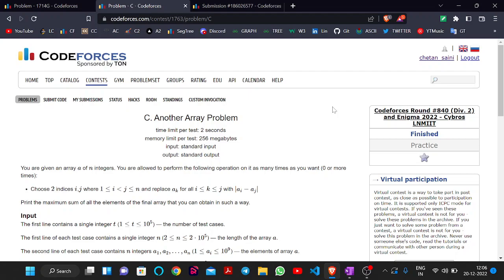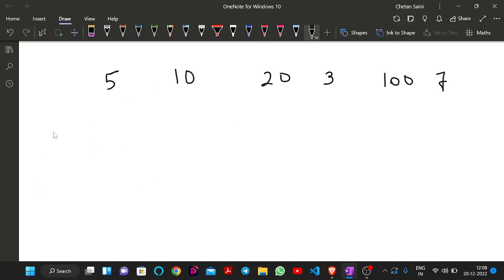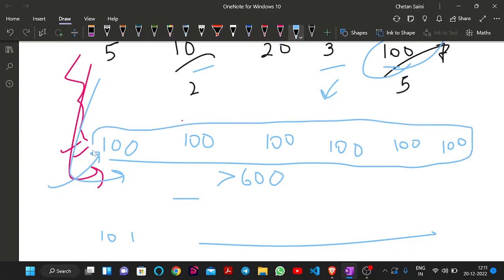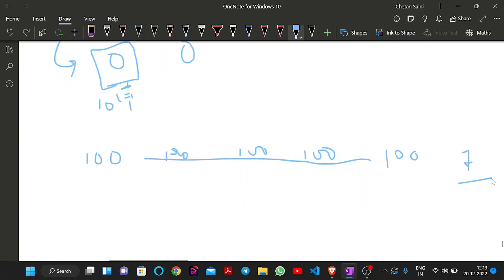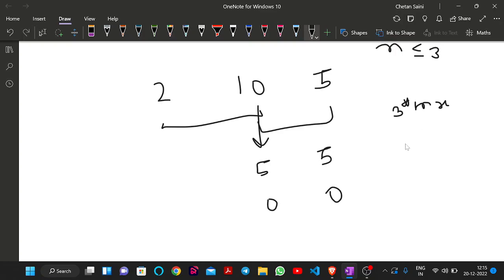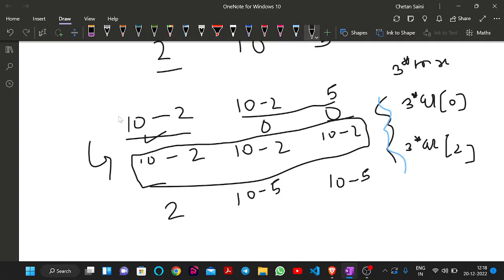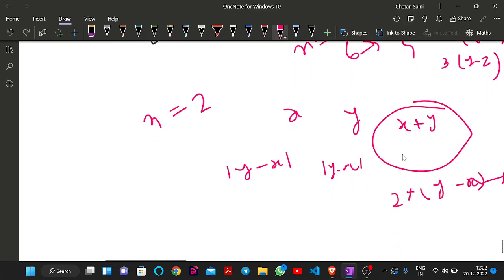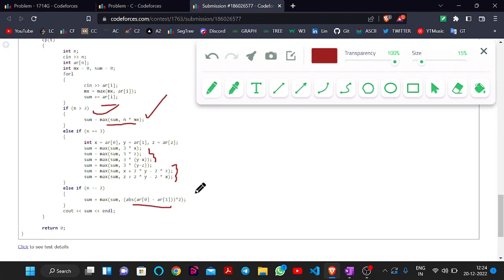C. Another Array Problem | Codeforces Round #840 (Div. 2) | DCC NIT-A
Codeforces Round #840 (Div. 2) || C. Another Array Problem
 || Chetan Saini (CSE'25)

Happy Coding!